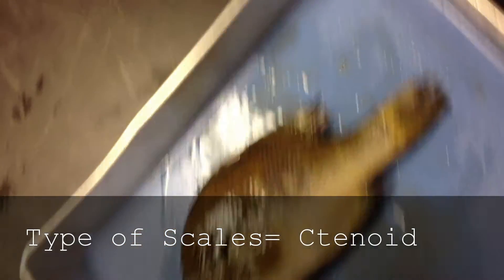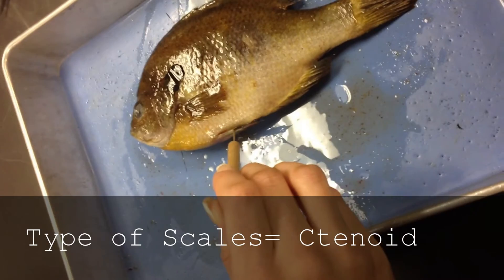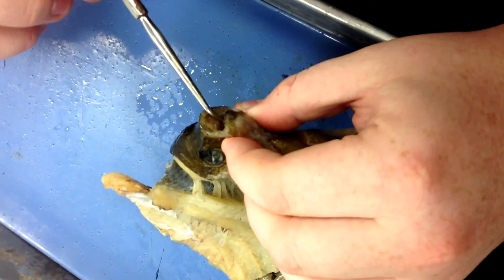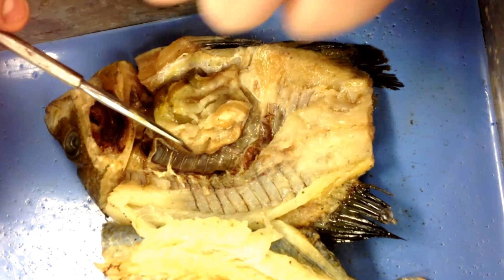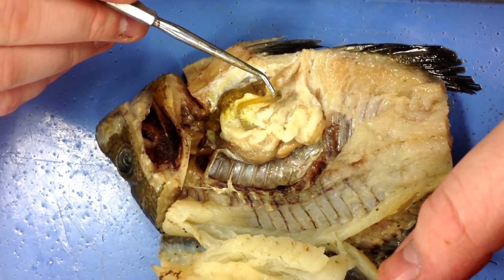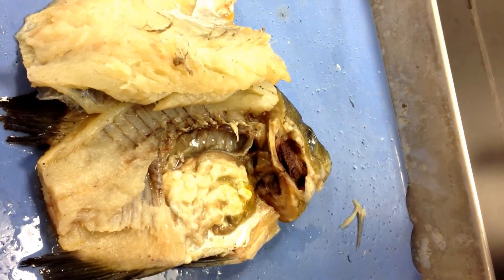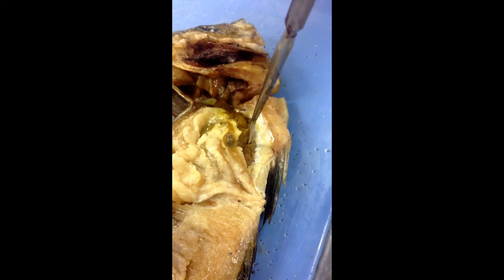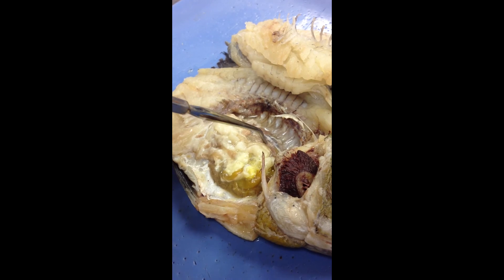Blue gill fish dissection